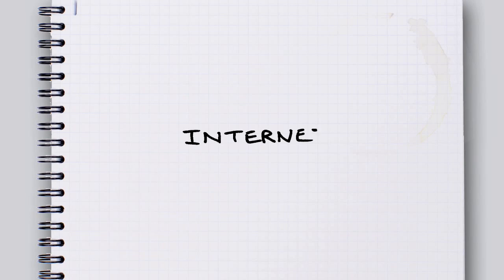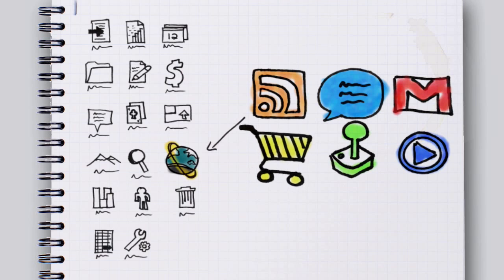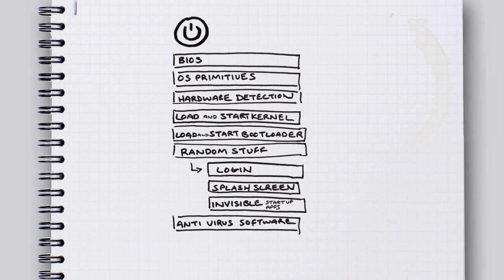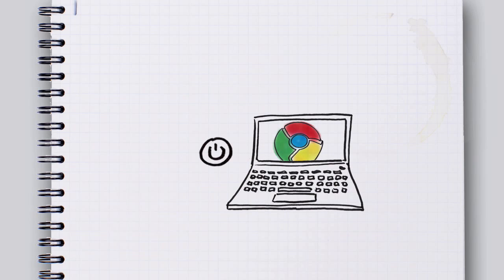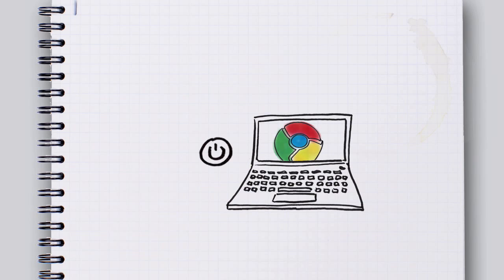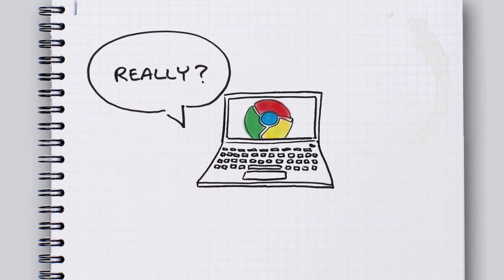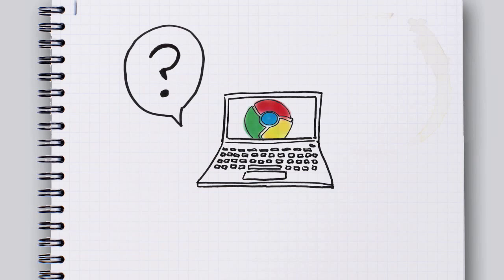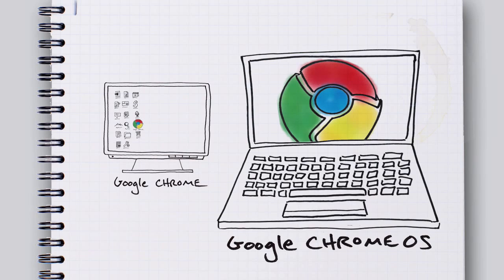Google chrome os